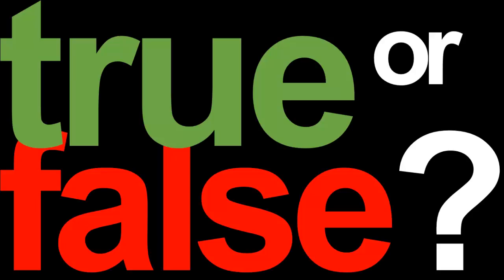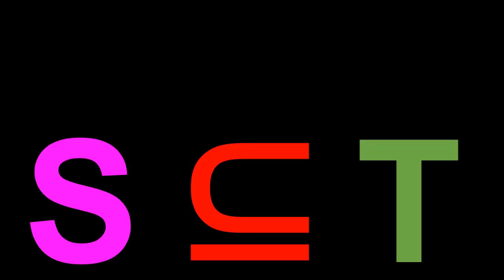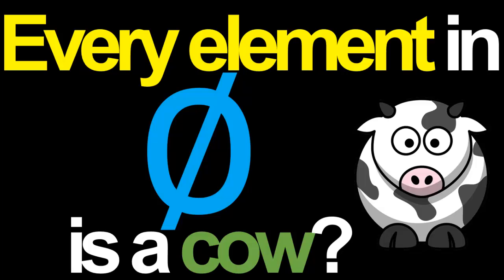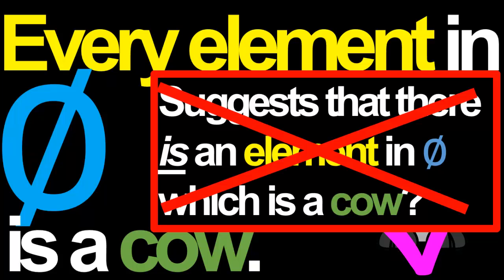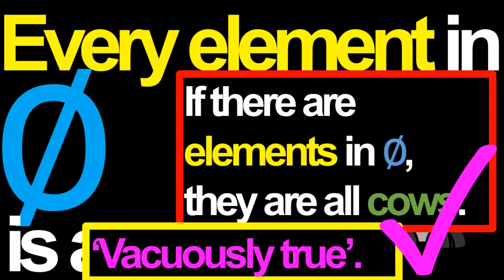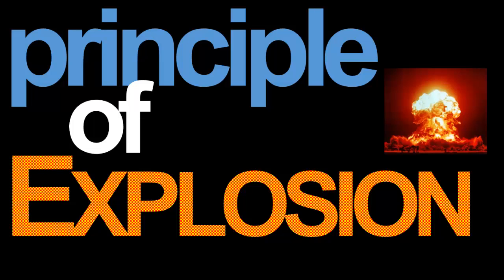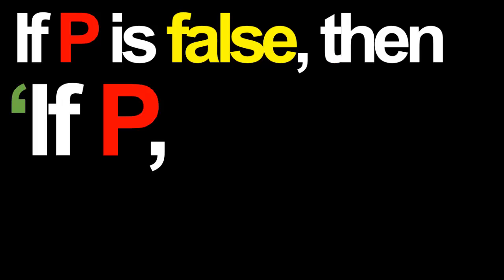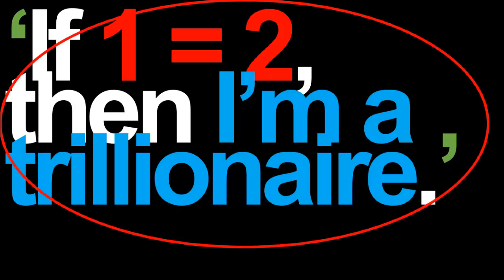Empty Set is a Subset of Every Set [7/12 on Sets and Functions]